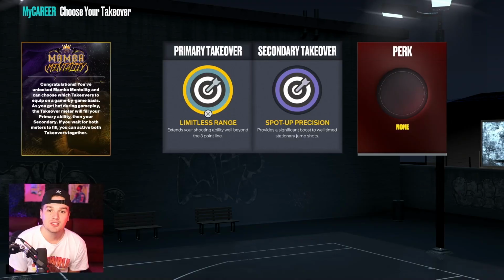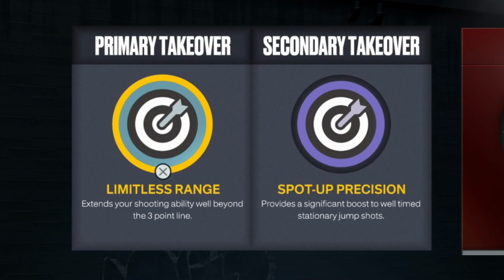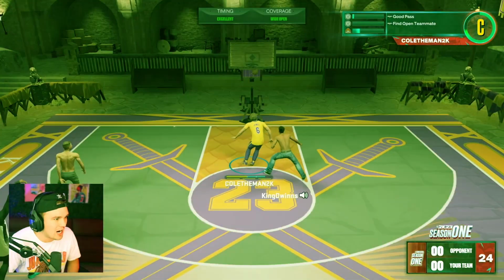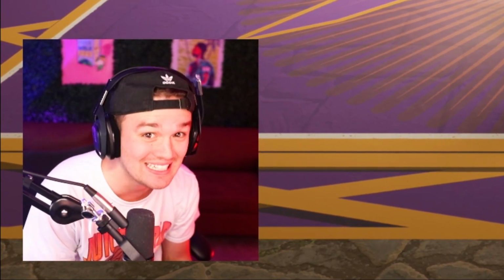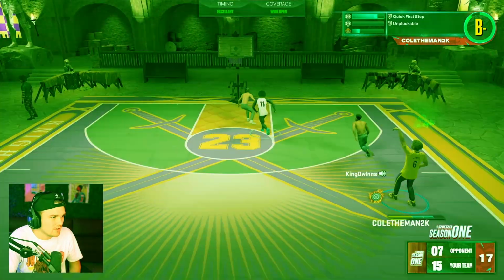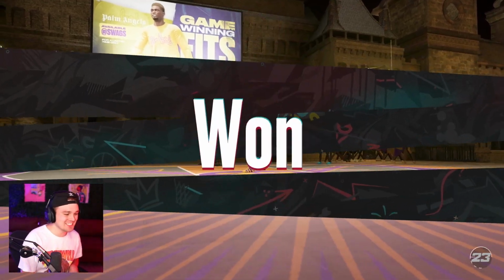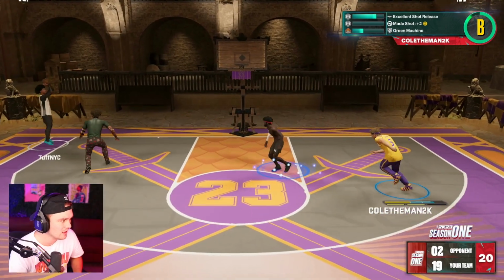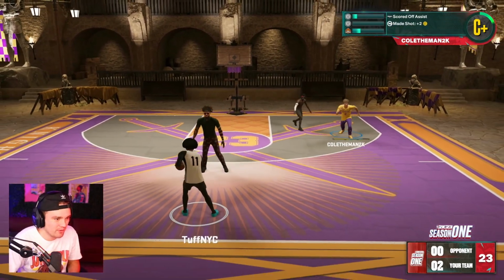HOF LIMITLESS RANGE IS OFFICIALLY BROKEN… (NBA 2K23)